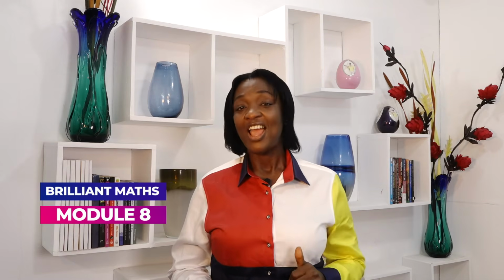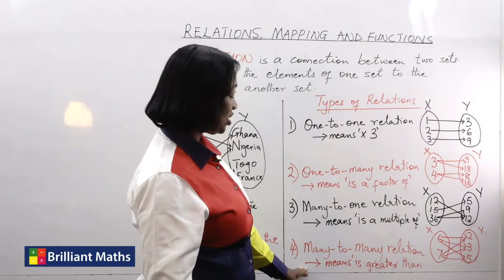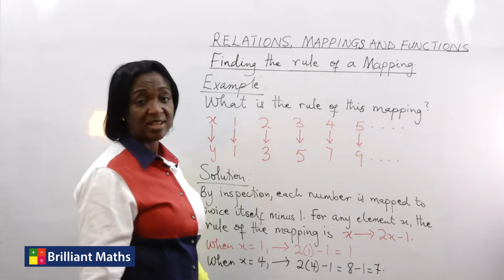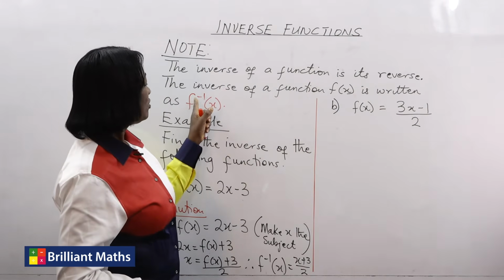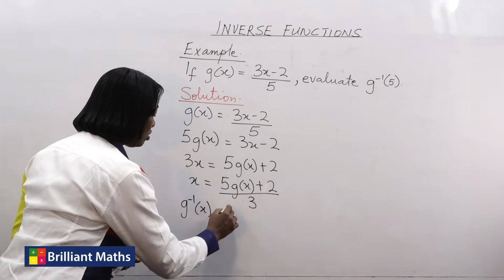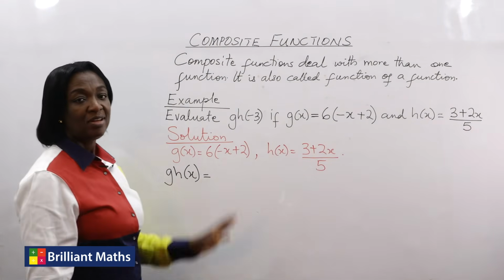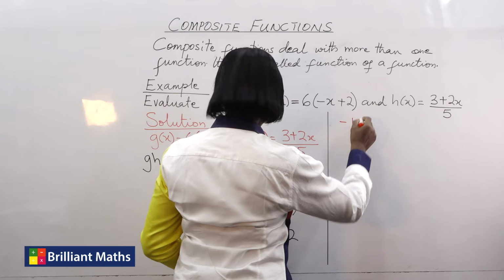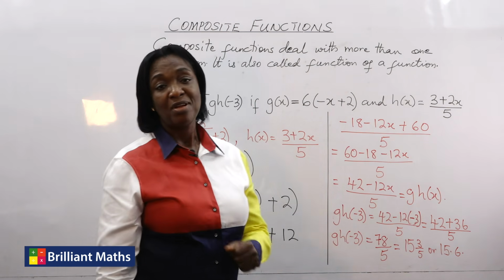Relations, Mappings & Functions.